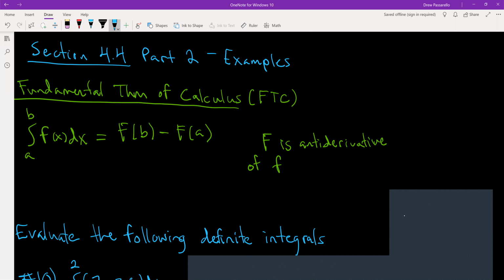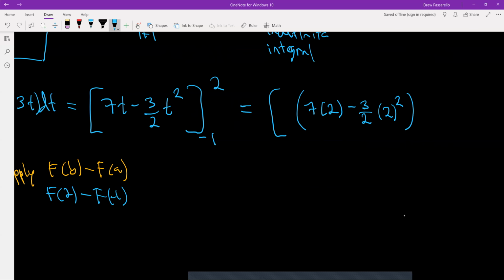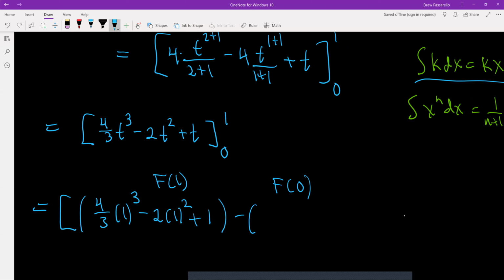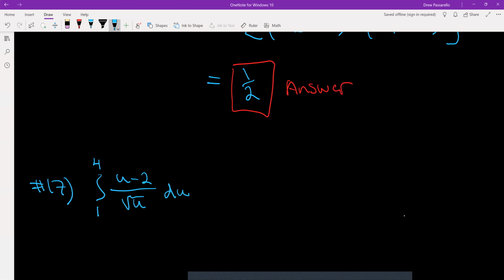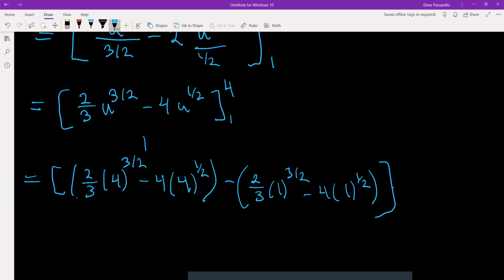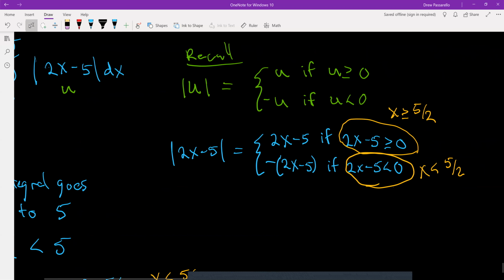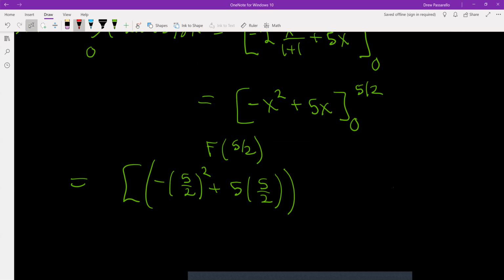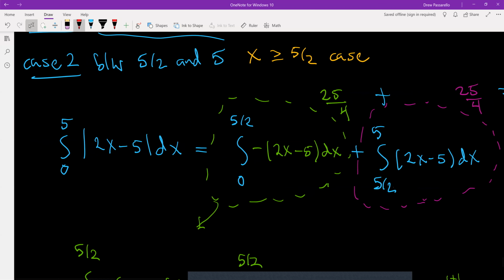MAT 140 (Calc I) Sec 4.4 pt2 - Fundamental Theorem of Calculus